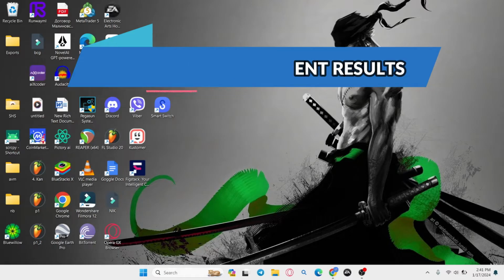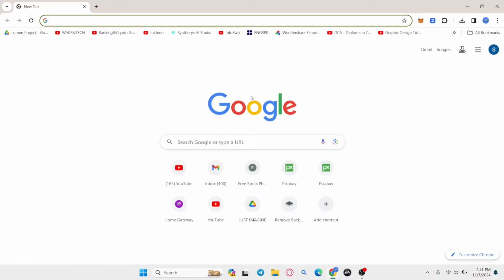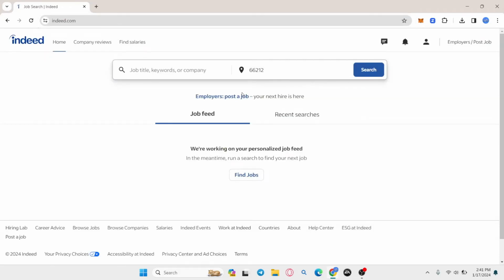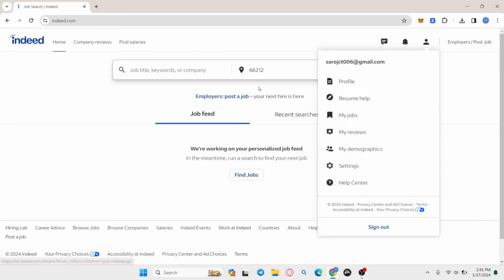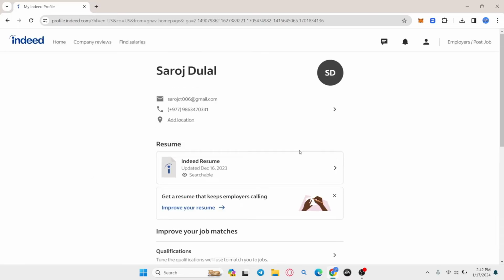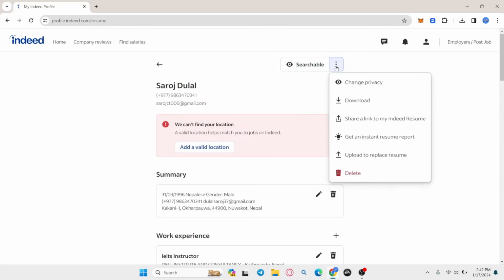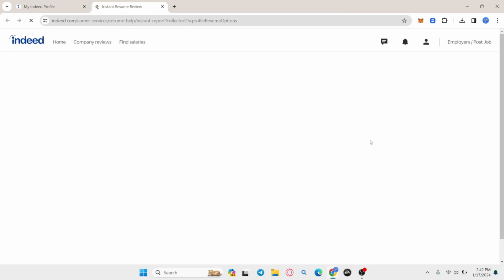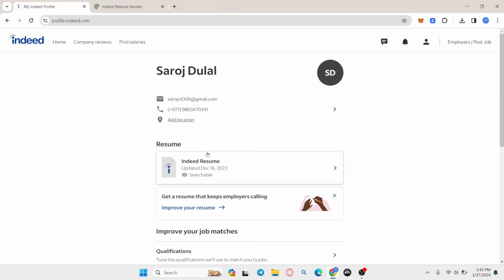How to View Assessment Results in Indeed 2024?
Uncover the secrets behind your job assessments on Indeed! In this tutorial, we guide you through the process of viewing your Indeed assessment results. Learn how to interpret and leverage these insights to enhance your job search. Watch now and take your career journey to the next level!